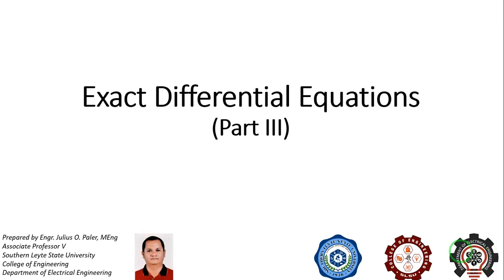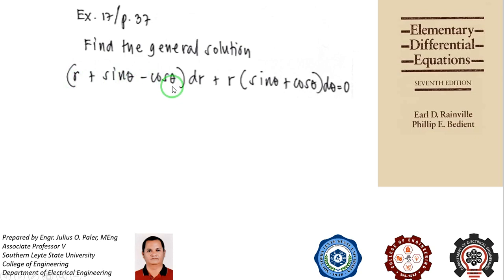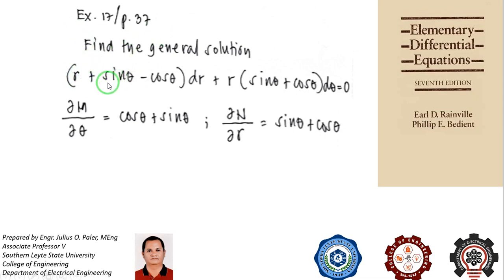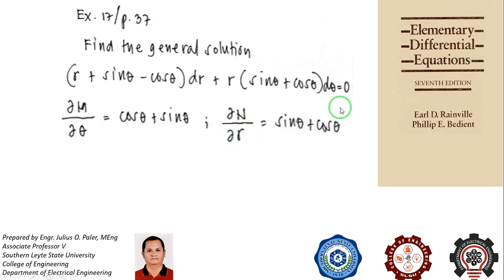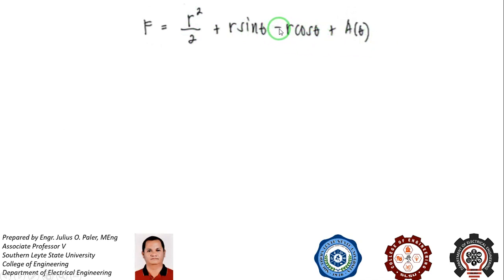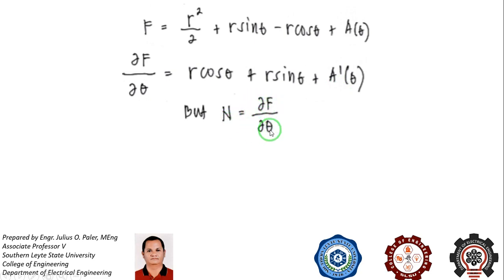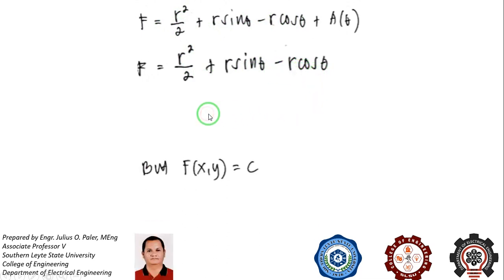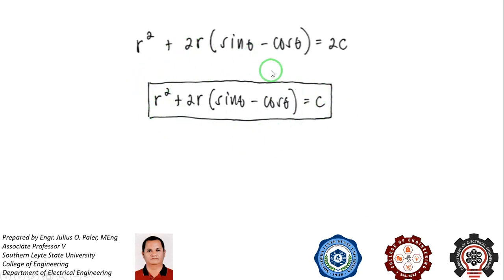Exact Differential Equations III